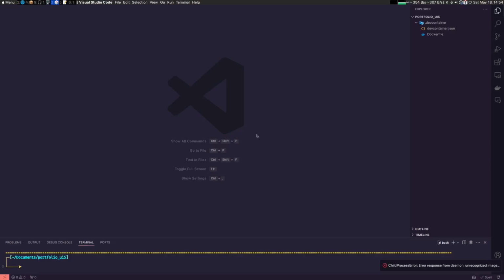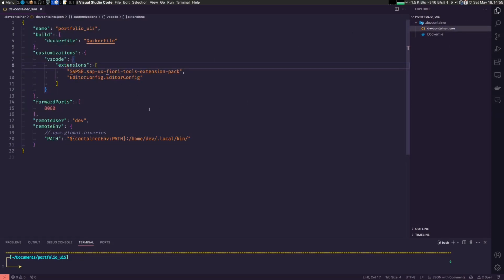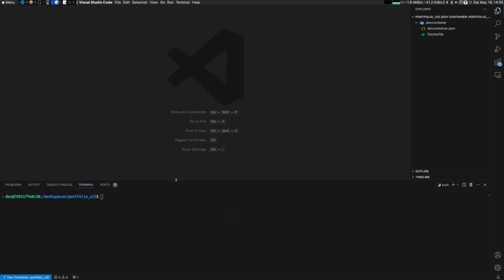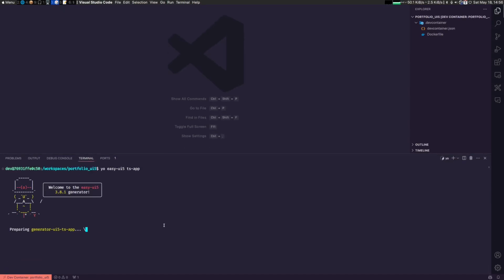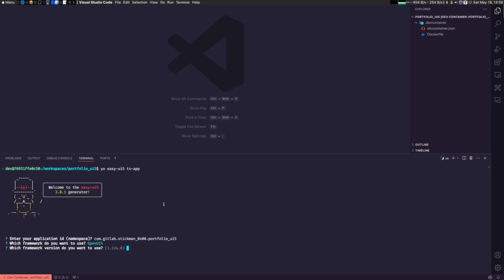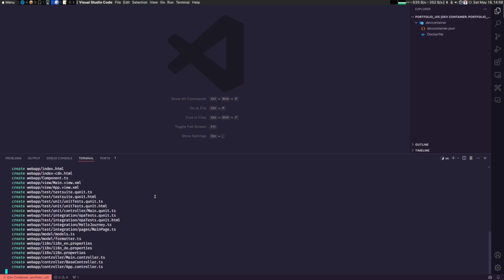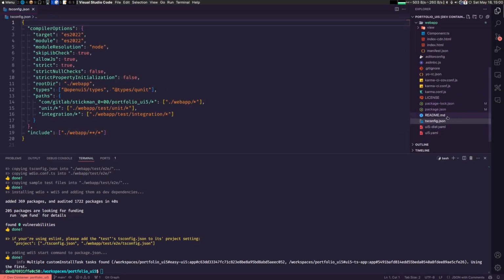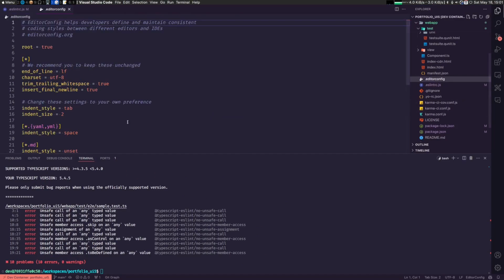UI5 TypeScript setup and generate app